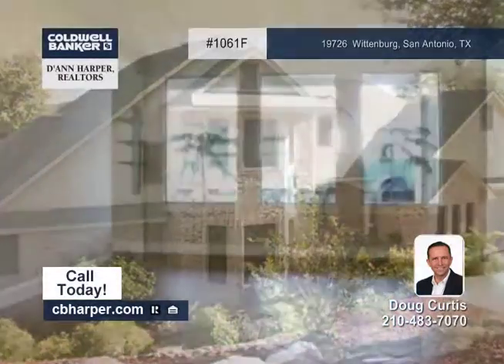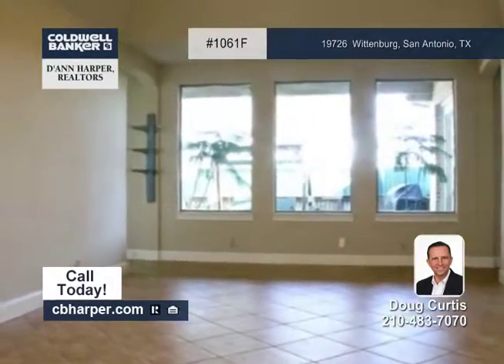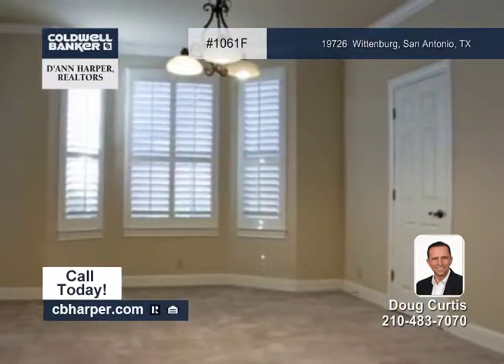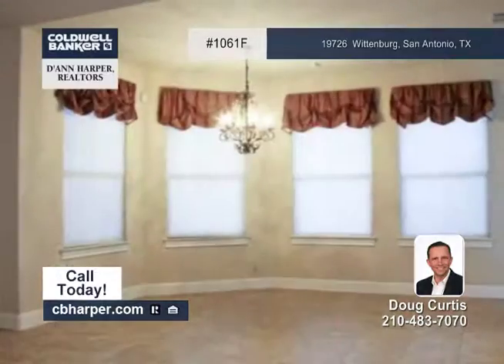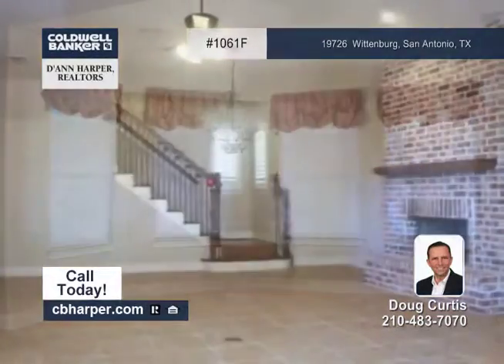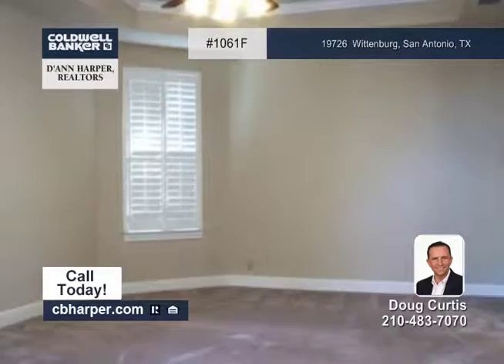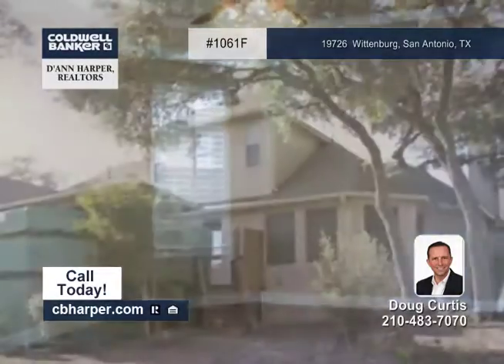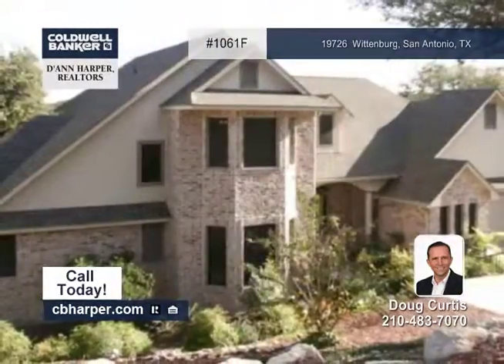Home for sale in San Antonio, TX | $344,900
Custom 3BR, 3BA home in desirable Crown Ridge. High ceilings &amp; large rear windows provide an airy feel to this home. Gourmet island kitchen w/stainless appliances, granite counters &amp; breakfast room. Formal dining room. Family room w/ceiling fan, brick fireplace. Master w/ceiling fan &amp; patio access. Master bathroom with double vanity, garden tub, separate shower &amp; walk-in closet. Large utility room. Water softener. Large deck. Call to schedule your private tour!